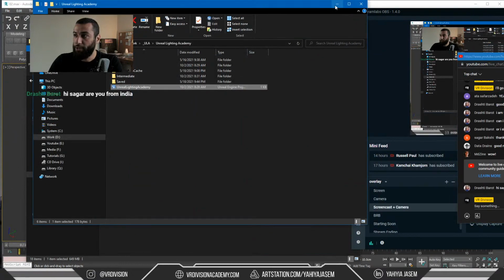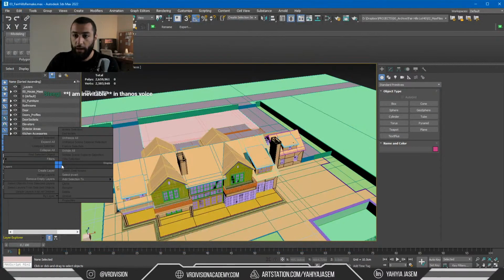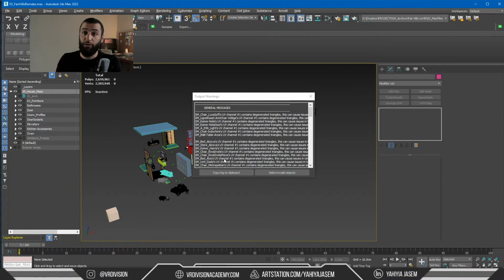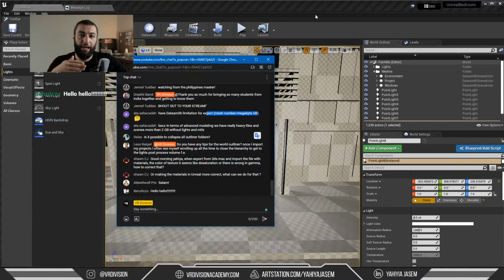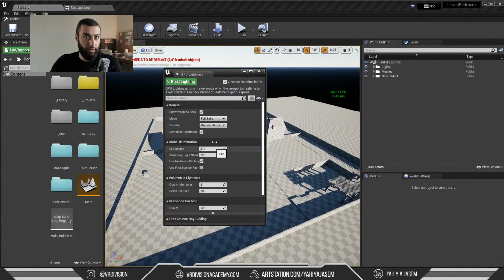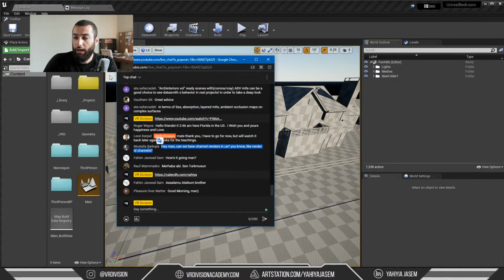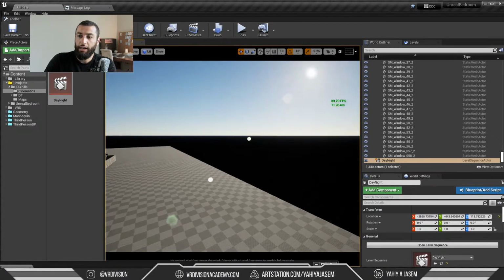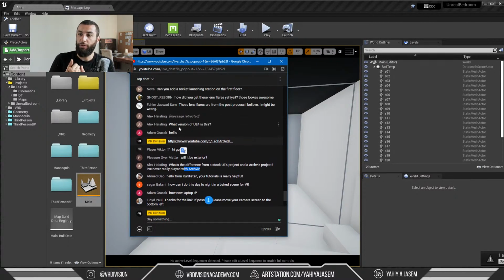Unreal Engine Archviz Stream | 3D Modeling and Lighting #2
I miss doing these streams! It's great to be back!
if you learned something and want to stay up to date, join us

Timestamps:
00:00 Starting Soon
07:44 Good morning
08:30 Hydrator
09:10 Meet Haroun
10:38 Today's Topic Intro
12:00 quality check
13:08 VR Division Academy
16:00 Chat
17:20 first VR project
18:11 STREAM STARTS!
18:57 why I export to unreal ASAP
21:55 exporting our project
22:31 why exporting everything at once is a bad idea
24:00 Big Mid Small
25:28 Layers
27:00 Reading chat
35:05 Export Layers
39:30 Units Setup
39:55 Temp files
40:40 getta outta hereee
40:50 Import
44:50 Exterior Lighting
48:13 Folders
49:35 Chat
50:12 [Answer] Static lights
53:30 Reading chat
57:30 Export separately
58:54 Datasmith Feedback
59:15 Workflow Tip
1:03:40 DT Materials
1:05:27 Question!
1:07:57 unreal authorized instructor
1:08:54 Chat
1:09:15 Enable GPULM